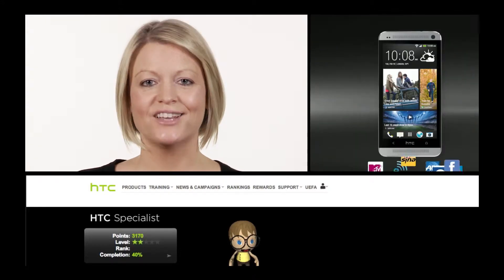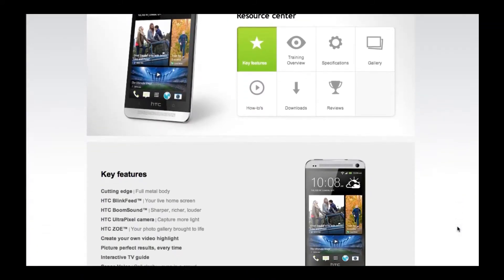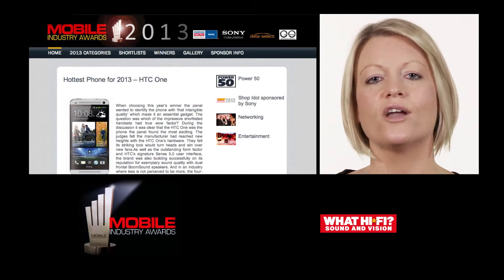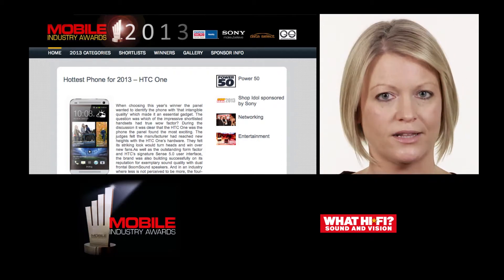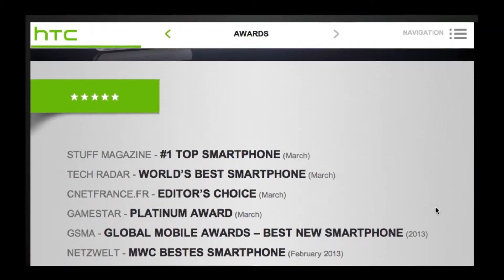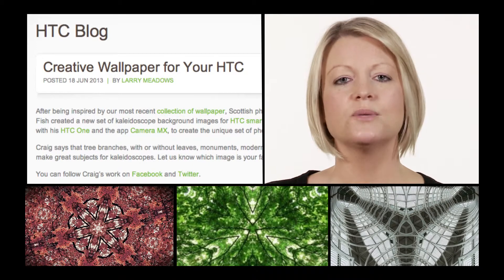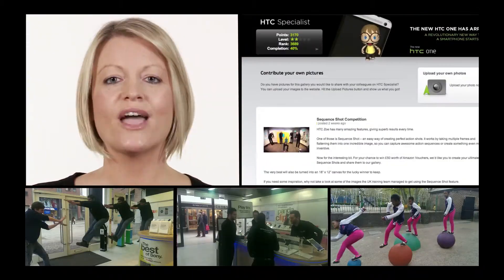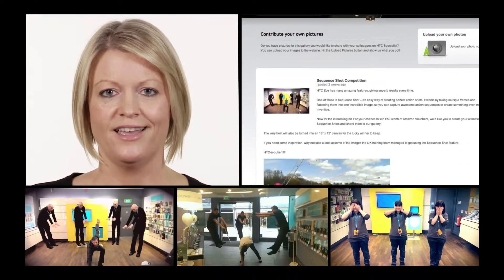News Round-up Episode 26